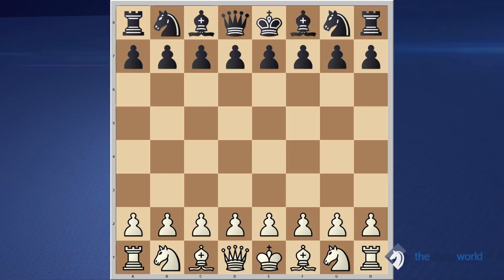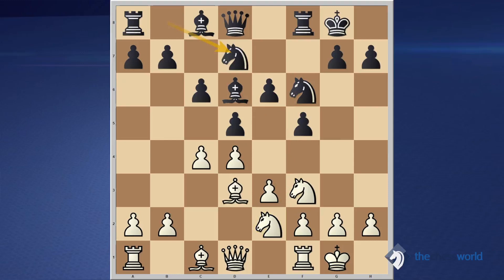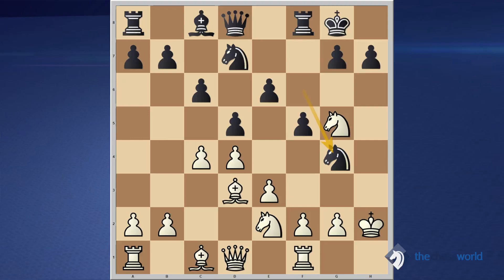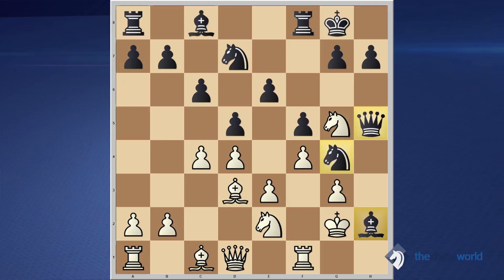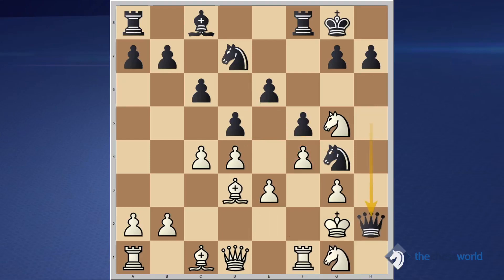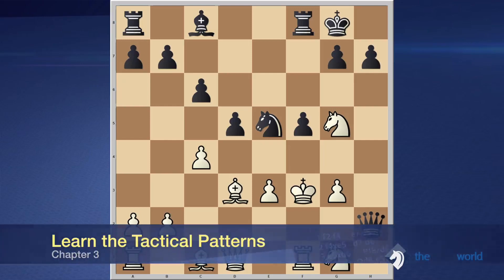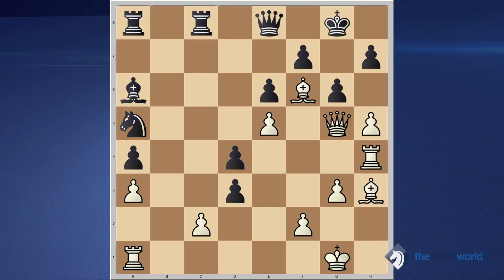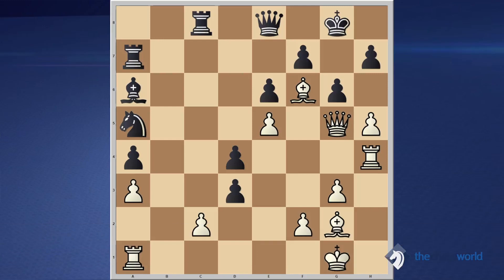Tactical Patterns with IM Valeri Lilov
Get this course   ► coming soon!

When I was younger I could never get my head around how do the masters play so precise?

It seems like they almost foresee all my moves.

I worked on tactics, strategy and positional chess but there was something MAJOR missing preventing me from playing much better.

And that missing piece was… the PROPHYLAXIS.

Prophylactic thinking is the habit of constantly asking yourself “what my opponent wants to do” and the ability to find a good reply.

Right now, there are thousands of chess players out there… who have no idea how much they are being held BACK by poor prophylactic skills.

It’s sad but true. Think about it this way:

Prophylaxis is the art & science of preventing your opponents’ threats.

It is a fundamental skill that is equally important regardless of the level you’re at. Prophylaxis is like dribbling in basketball. If you play the game, it is essential that you know how to dribble!

From stopping your opponent’s tactical ideas to cutting off his positional play, prophylaxis plays a HUGE role in every single move!

(And it improves your results. A lot.)

In this masterclass, IM Lilov has adopted the same principles that have been proven effective time and time again by classic players (think Aron Nimzowitsch)…

…and bridged the gap to the chess players’ needs of today!

The result is an incredibly valuable course that gets our highest possible recommendation for ANYONE who takes chess seriously!